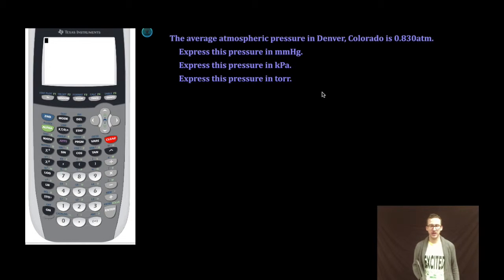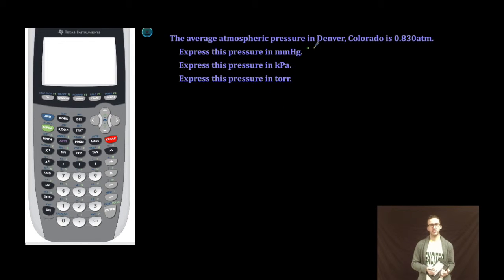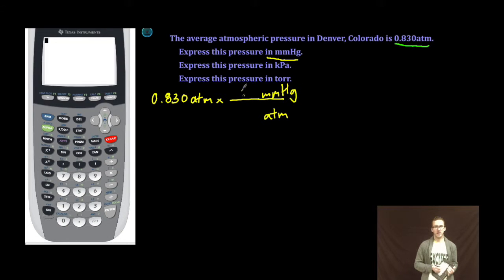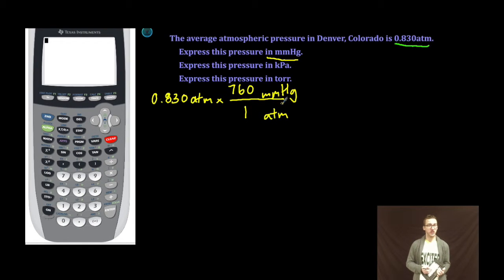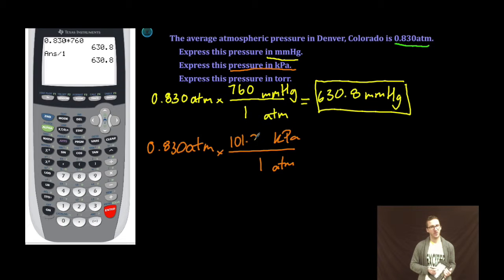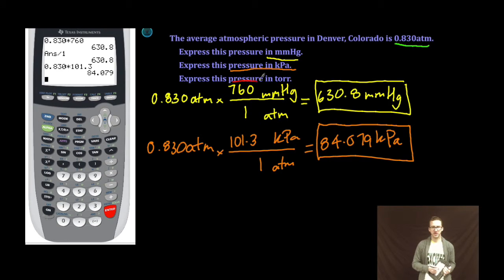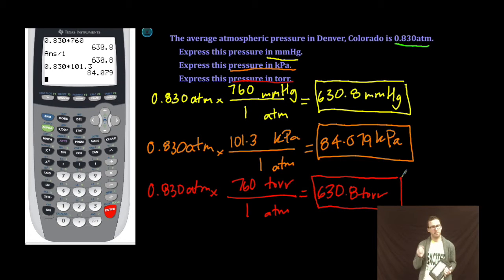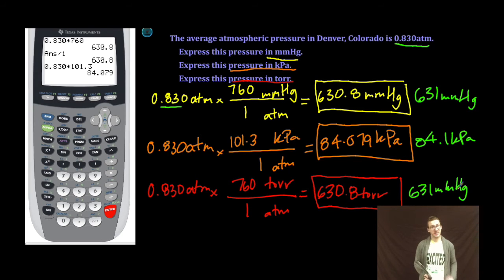Pressure Conversion Practice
This video is about Pressure Conversion Practice